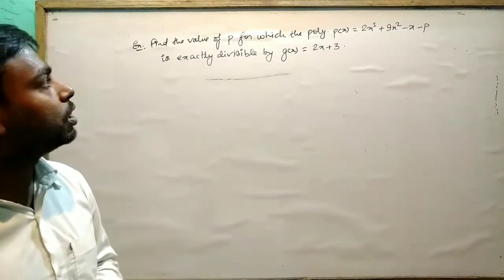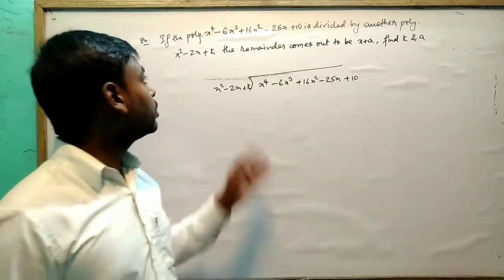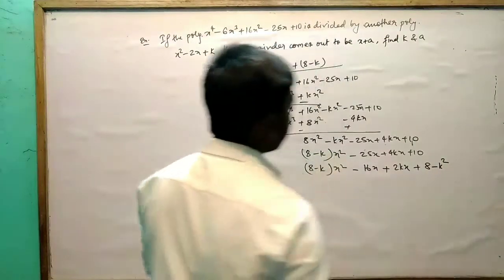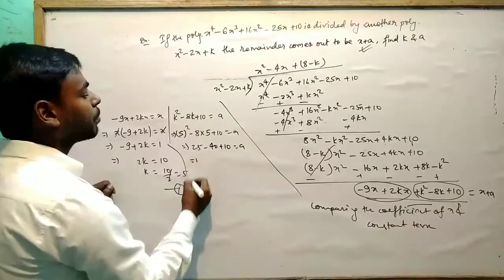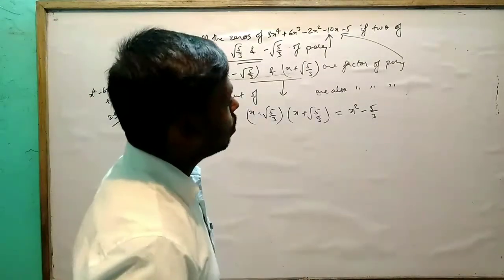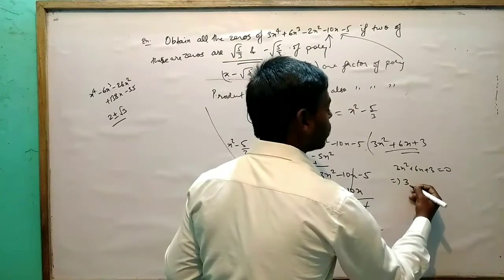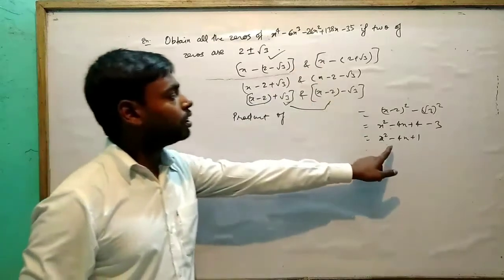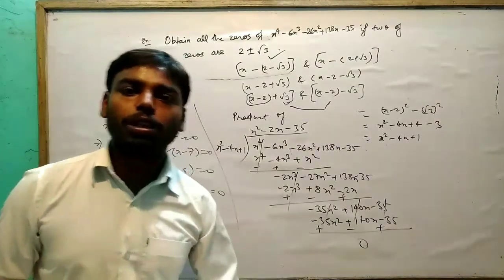Polynomial class 10 Part 12(Examples of Division Algorithm for Polynomial)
In this video we discussed about examples of Division Algorithm for Polynomial class 10 of NCERT and HELP BOOK.